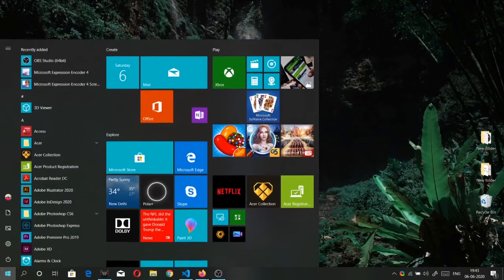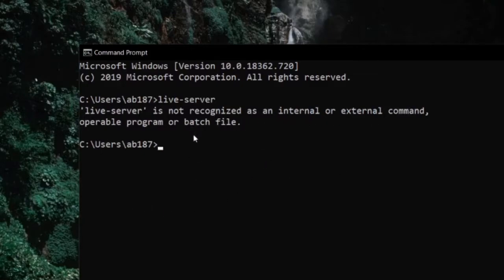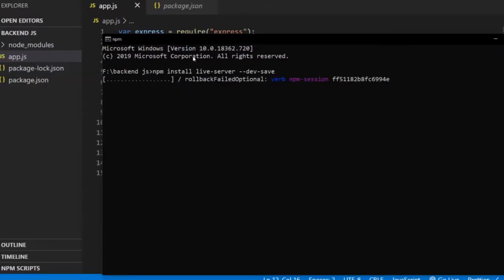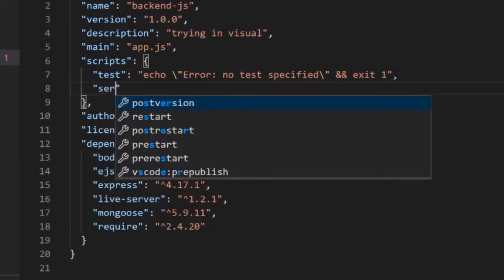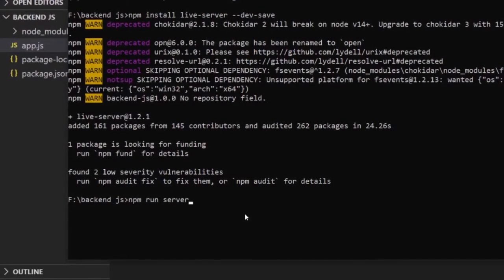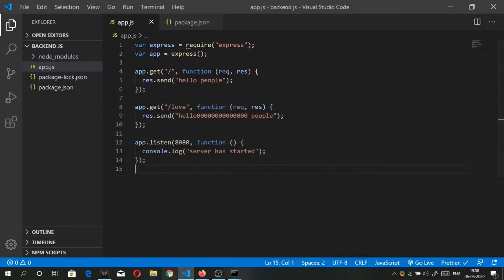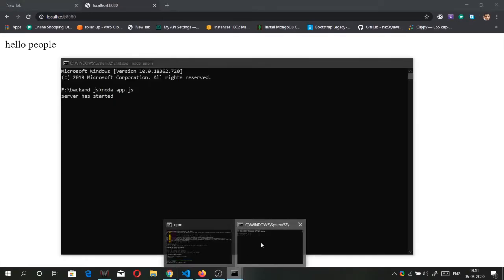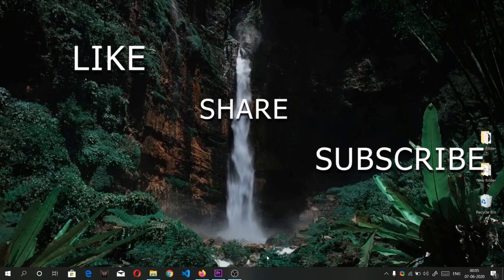Live Server Not Working in VS Code | Live-Server Problem Fixed | Npm Package Error in Nodejs 2020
In this video i explained the problem related to live-server npm package not working in the command prompt . Here is a quick solution to that problem in this video. Any app facing problem in nodejs related to live-server can be fixed once you watch this video..